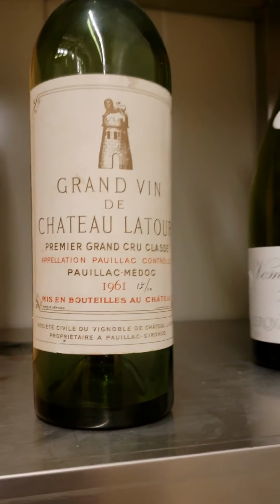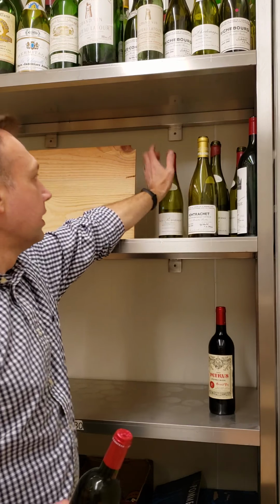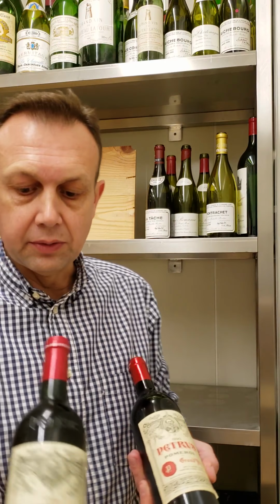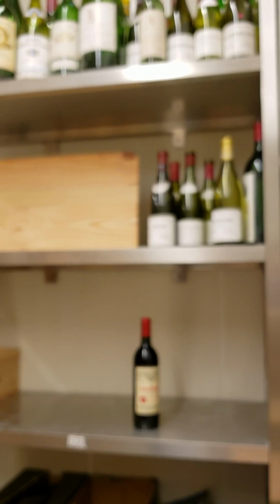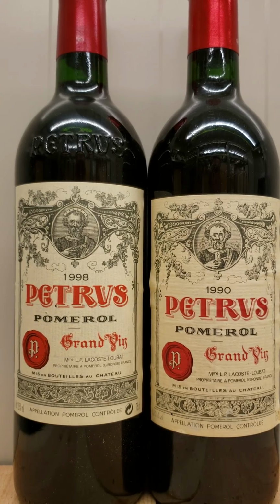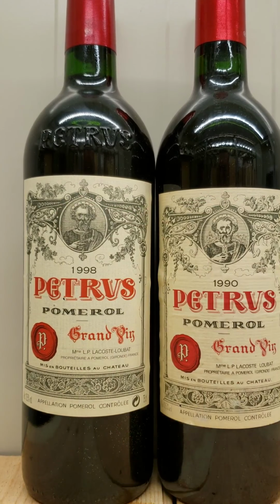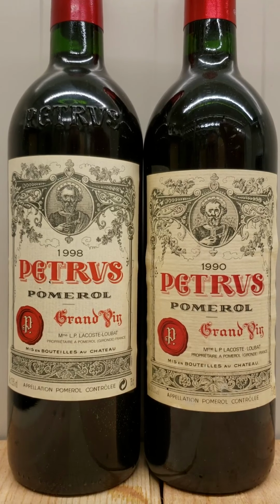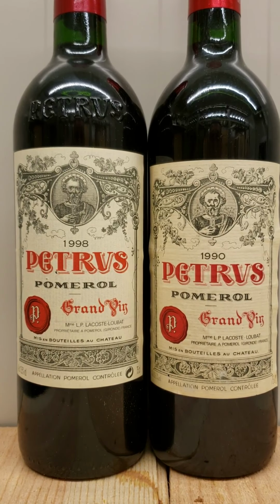LeDomduVin: Petrus label and bottle comparison between 1990 and 1998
After defacing all the labels and smashing the empty engraved bottles, I decided to make this video to show you the differences between a bottle of Petrus 1990 and a bottle of Petrus 1998 and their respective labels.

Cheers,

LeDomduVin (a.k.a. Dominique Noël)